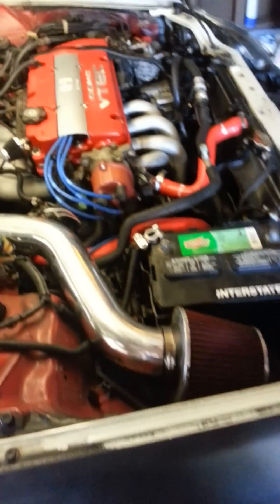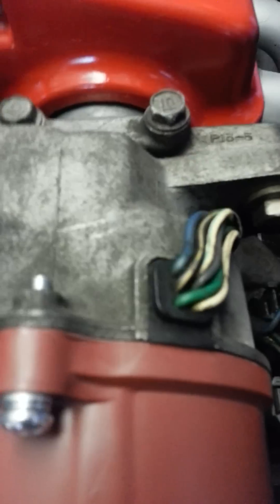Rywire obd2 to obd1 distributor swap honda prelude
Obd1 dizzy swap.. harness from rywire